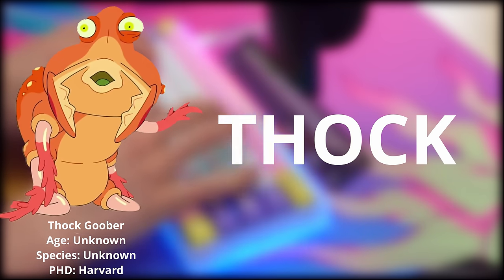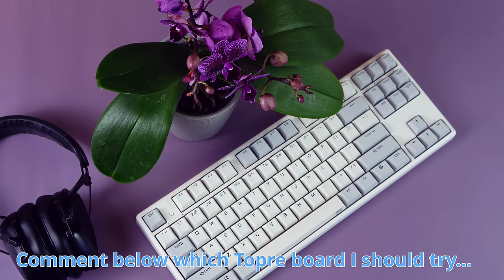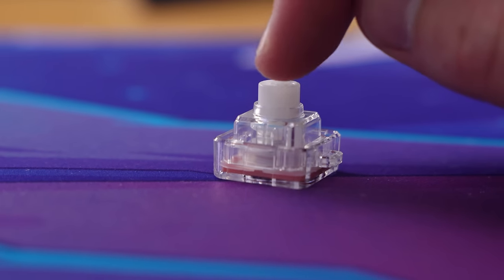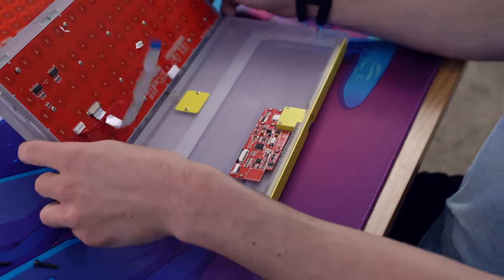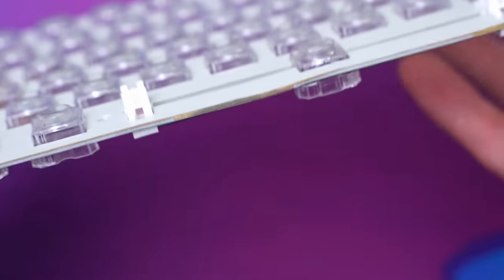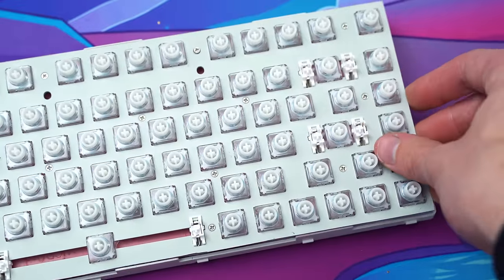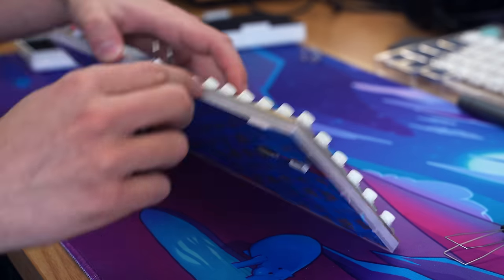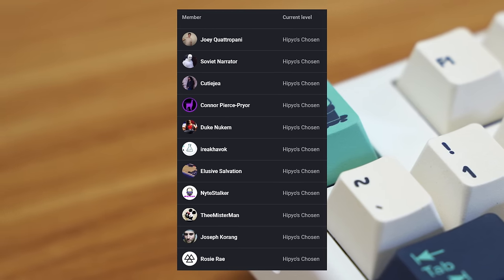THIS is the best sounding "THOCKY" keyboard.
In this video I go on a quest to build the best sounding keyboard in my opinion. This is a video where I redefine the word thocc and create a super unique 1/1 custom keyboard build.